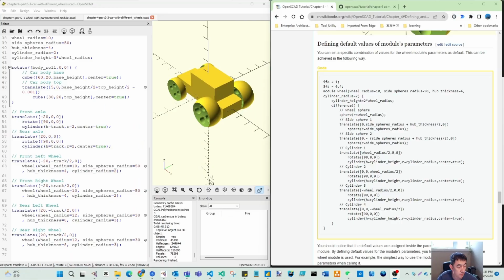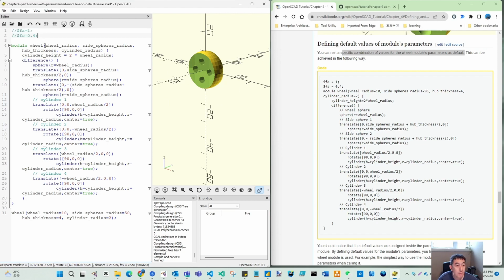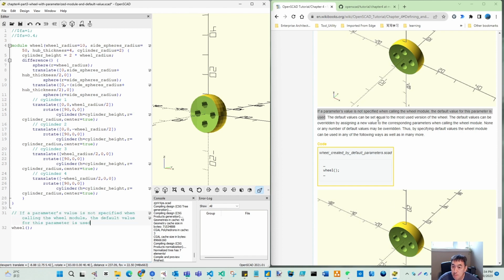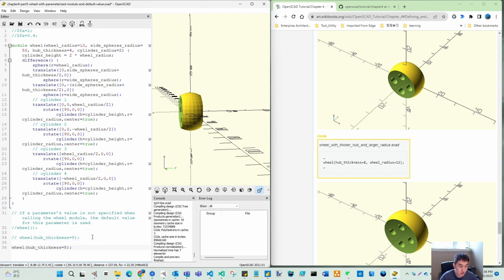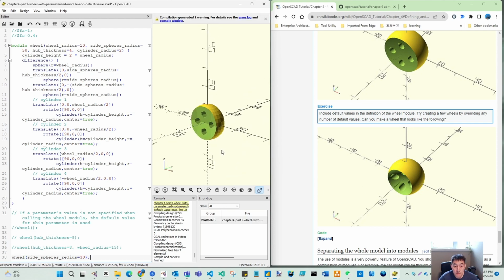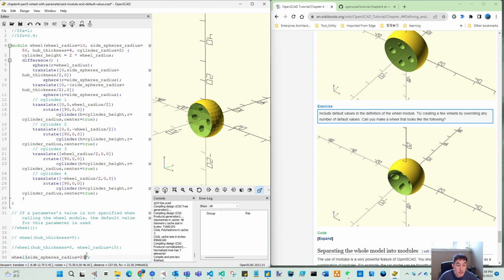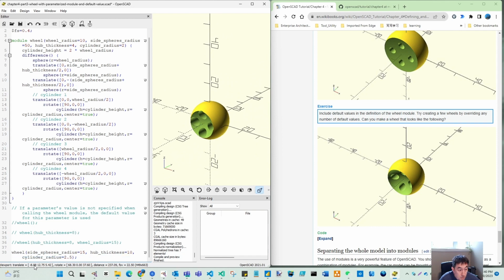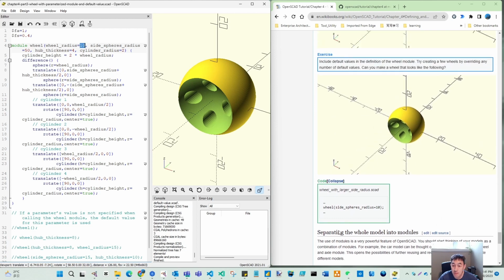OpenSCAD 012 - Tutorial Chapter4 Part3 - default value in model